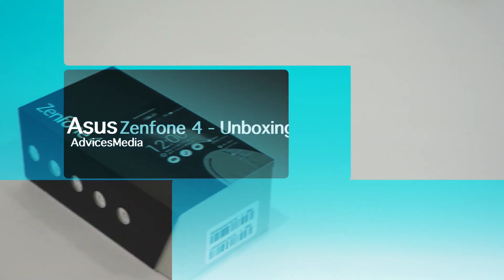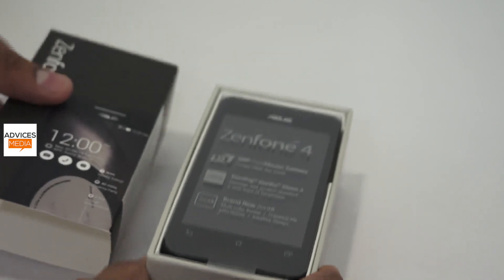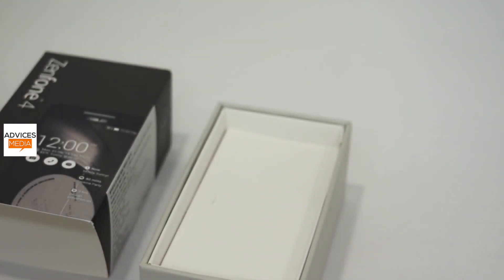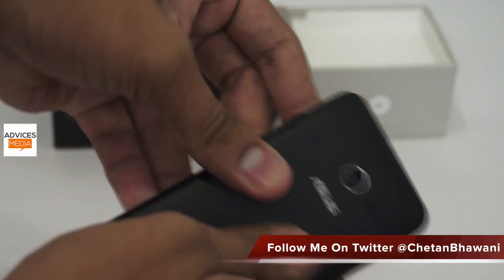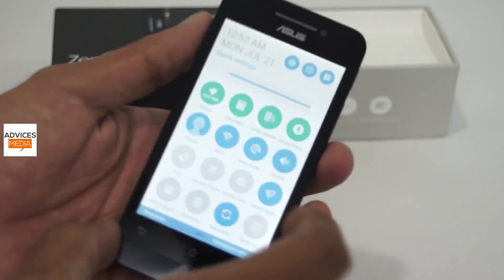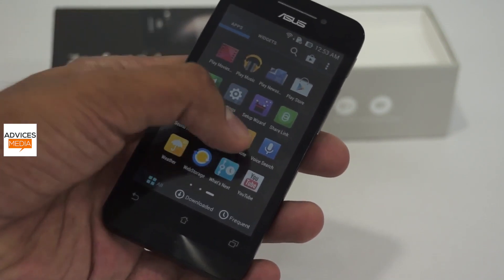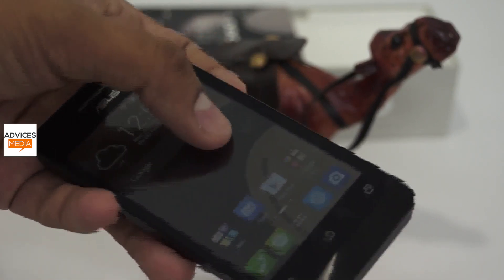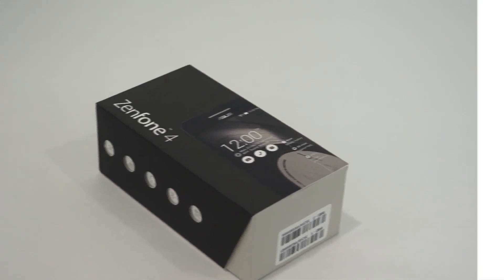Asus ZenFone 4 Unboxing & First Look - PhoneRadar